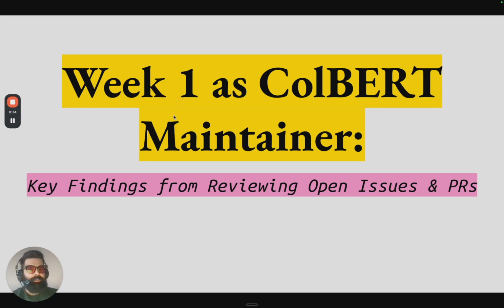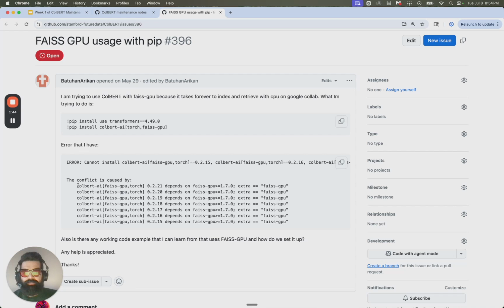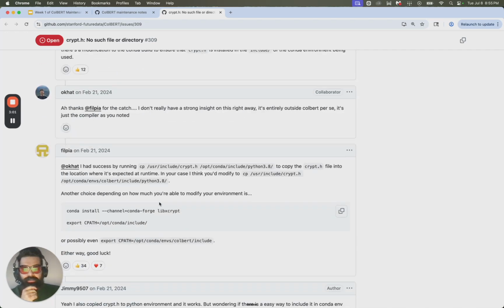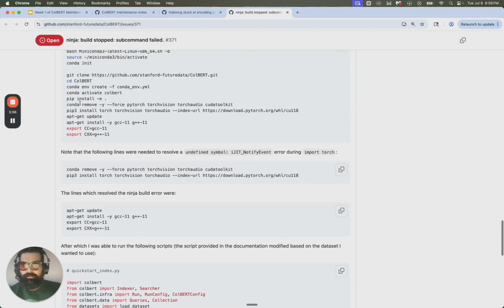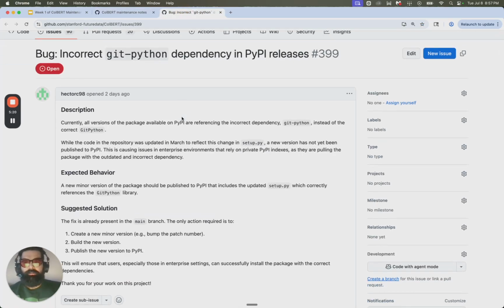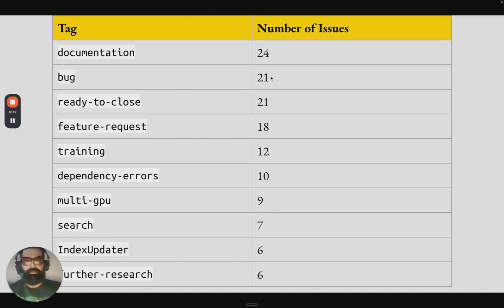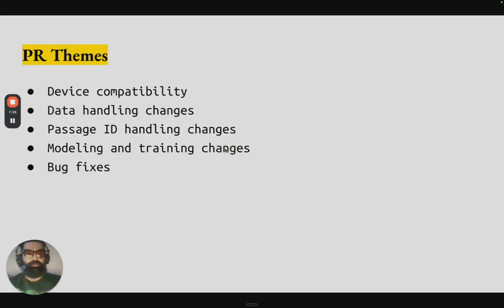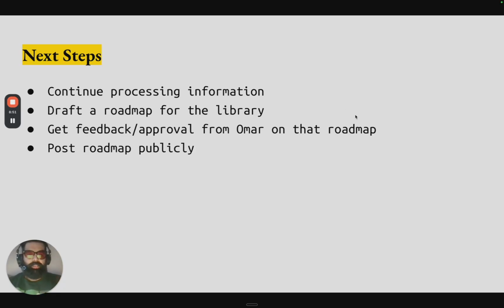Week 1 as ColBERT Maintainer: Key Findings from Reviewing Open Issues & PRs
In this video I'm going to give a quick update on ColBERT maintenance and share what I've learned after reviewing the 90 open issues and 20 open PRs in the ColBERT GitHub repo, and the themes that emerged from this analysis. My gist with full review notes are linked below: